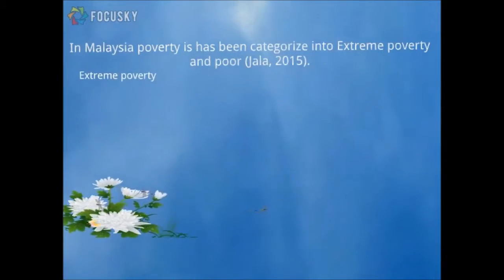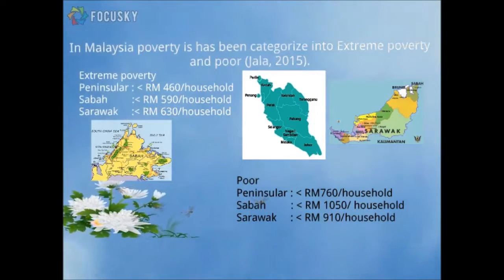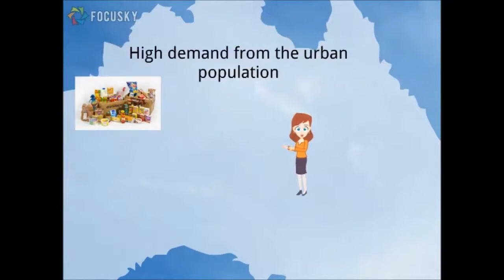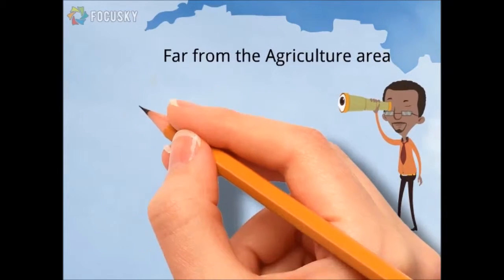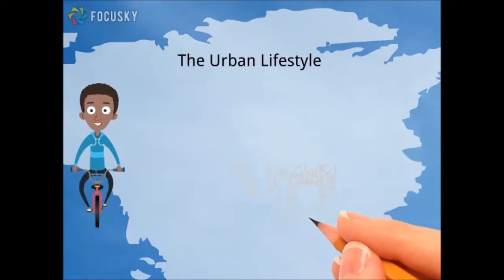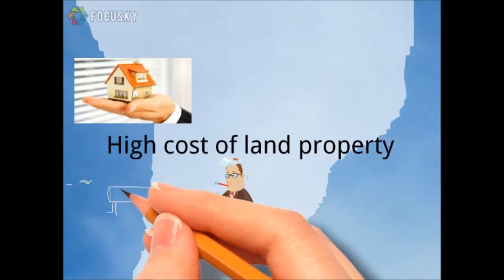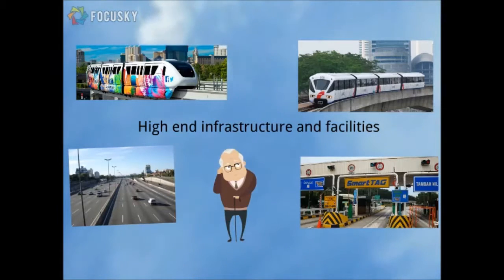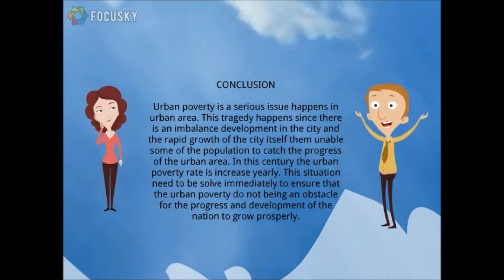High Cost of Living Impact on Urban Poverty